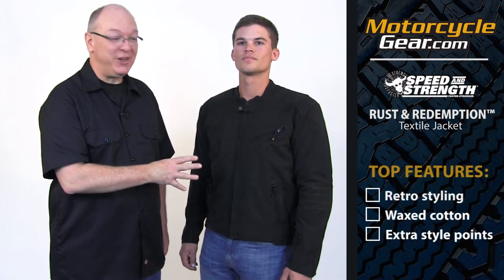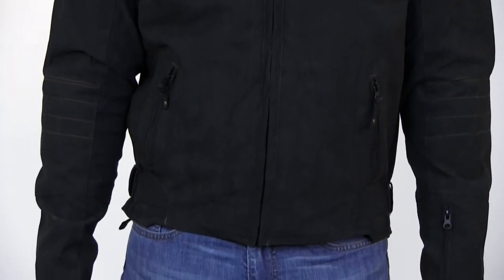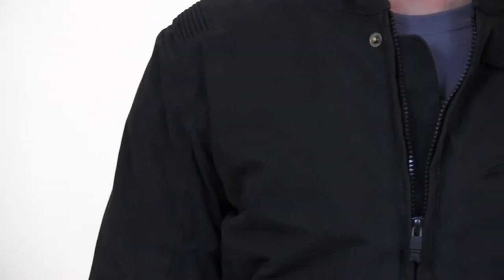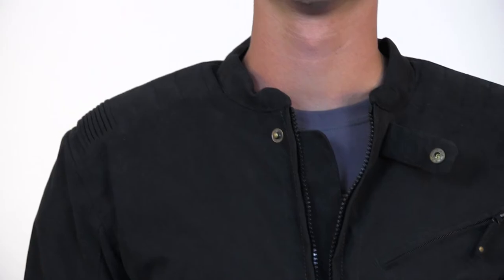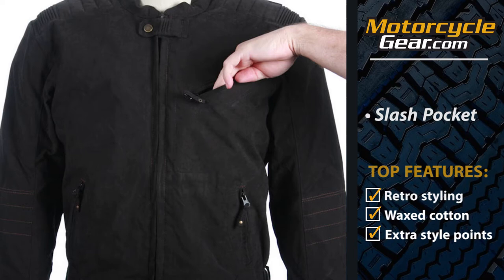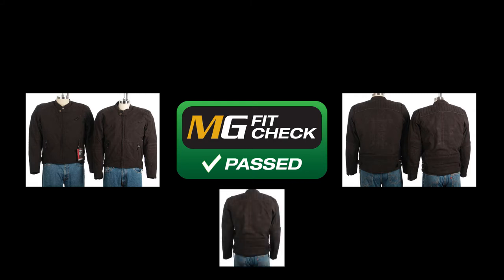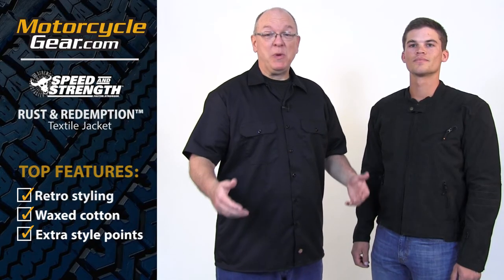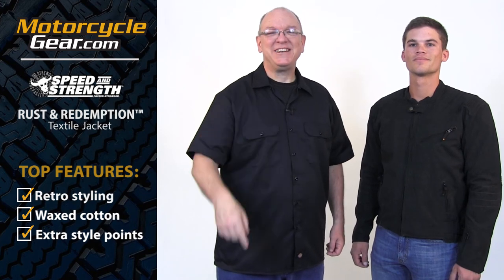Speed & Strength Rust and Redemption Textile Jacket - Motorcyclegear.com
The Rust and Redemption textile jacket from Speed & Strength is a stylish addition to their line. The top 3 things we like about it: 1) the retro styling, 2) a waxed cotton feel, and 3) extra style points. Watch the video for a quick overview.